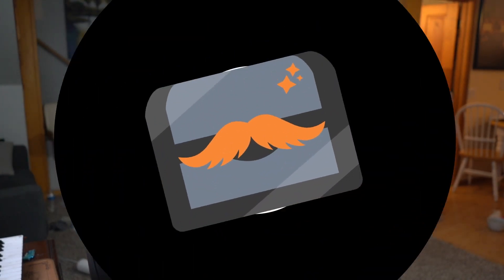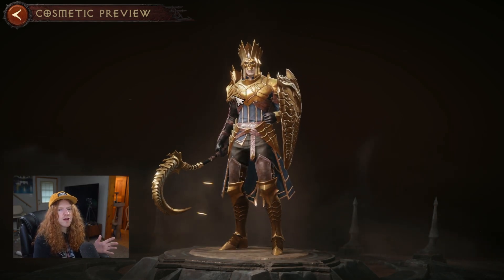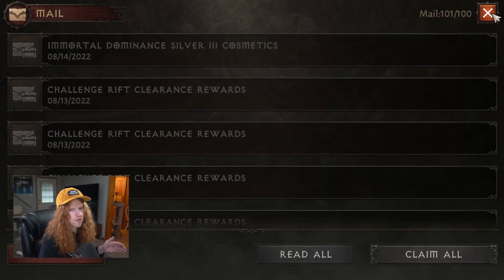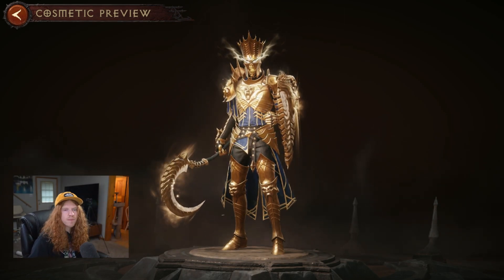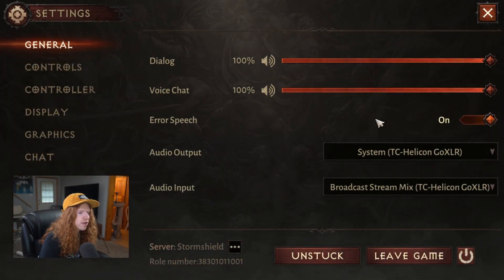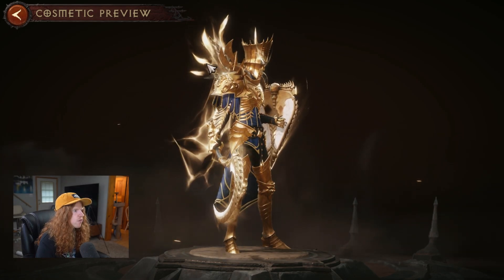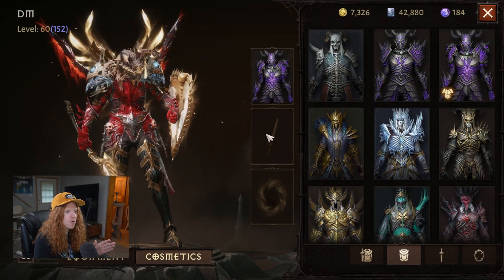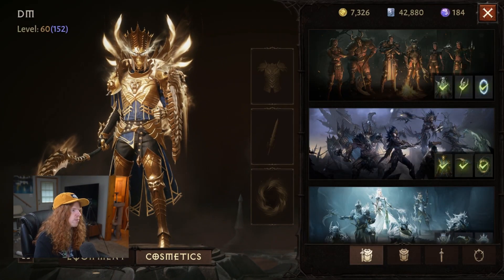I Just Unlocked The Most Exclusive Skin In The Game